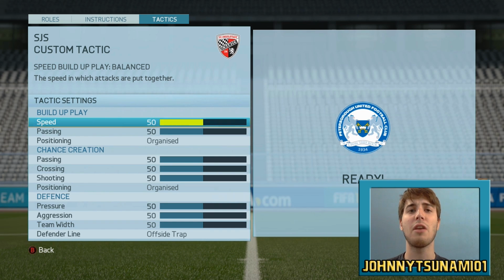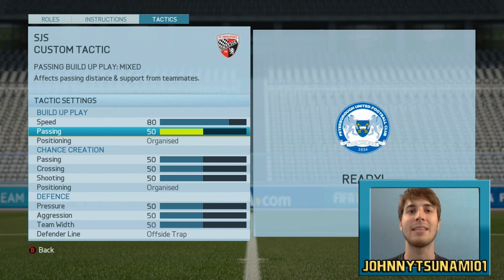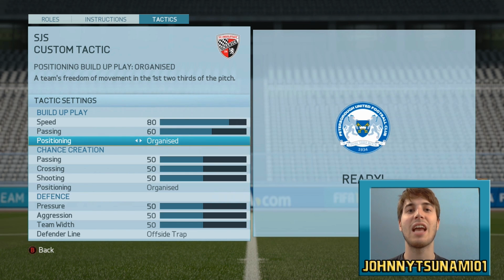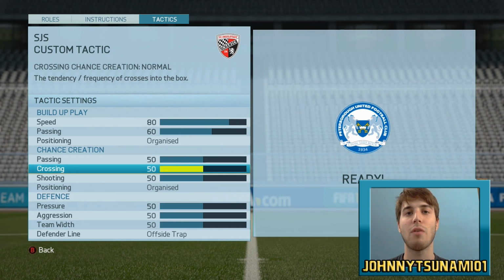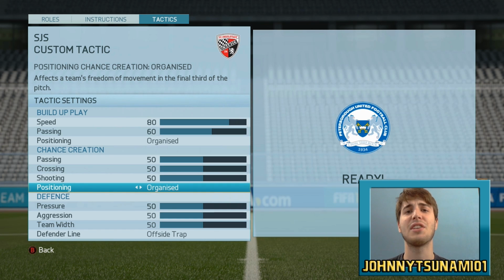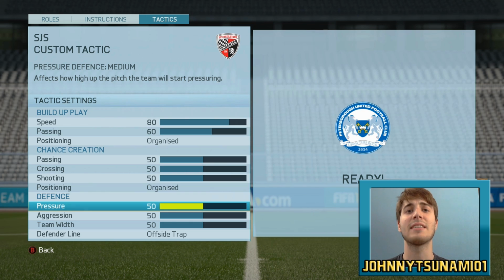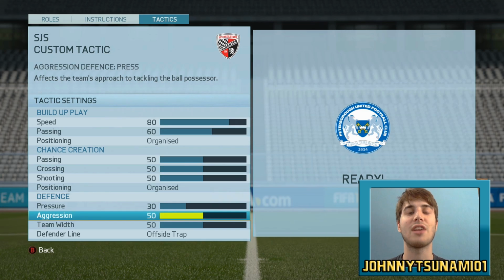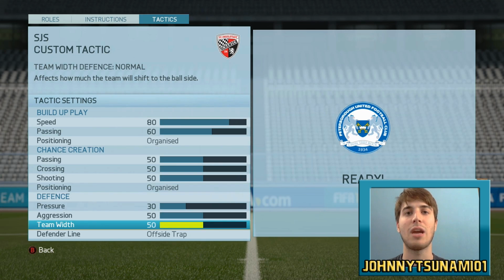Best Custom Tactics in Fifa 16 – Improve Your Build-Up Play, Possession, and Defending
These are the best custom tactics in Fifa 16, they will help your build-up play, possession, and defending.

The first thing I like to do is bump up the speed to around 80. This will make your players move more and find those open lanes. Combining this with moving passing up to around 55-60 will make your players get into better position and into open lanes.

The creation part of the tactics in Fifa 16 I like to maintain on balanced. Leave them all around 50, but it depends on your play style. If you like to cross then push the crossing tactic higher. This will put your players in better positions for cross and looking for a cross.

The most important aspect of this custom tactics that is crucial is pressure. Make sure to lower your pressure. I like to lower it to around 30. This will make your defenders stay back, including LB and RB. This is crucial to helping stop the counter attack in Fifa 16.

It is important to note that in Fifa 16 Ultimate Team you must switch your custom tactics before each game, to make sure they take effect. They do not carry over so you want to do it before each game.